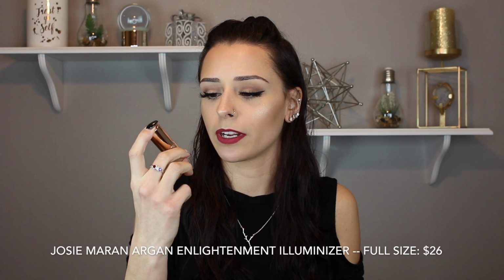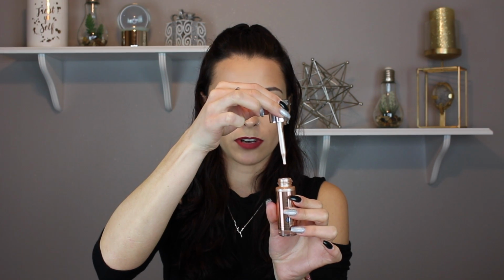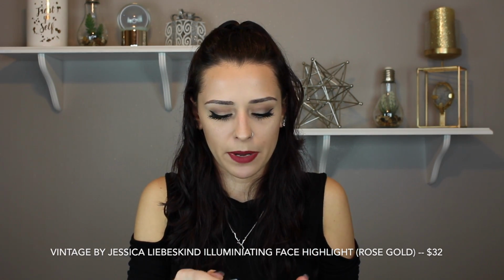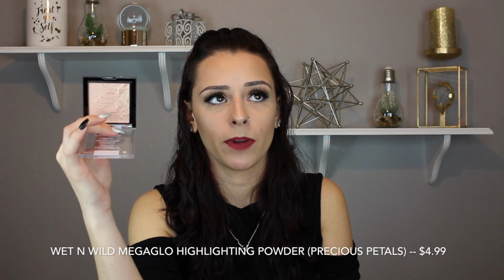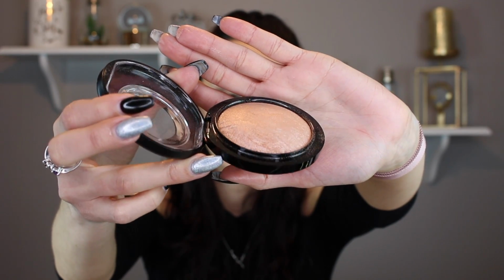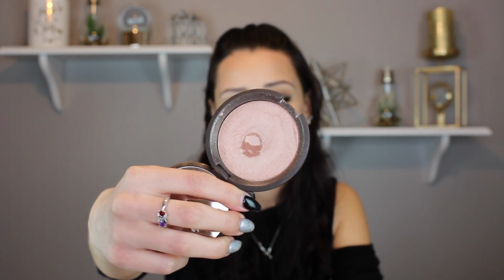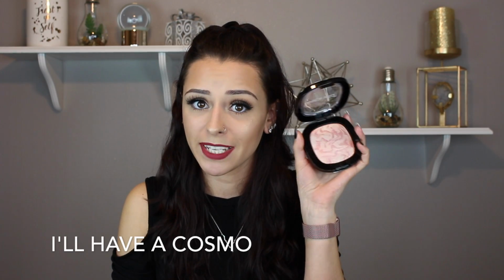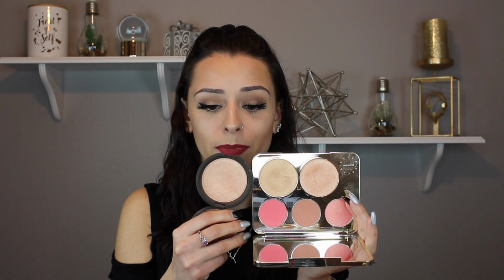My HIGHLIGHTER Collection!! | CASSI MILLER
Hi guys!
So sorry for my absence. I've had a terrible month full of bad luck that stopped me from filming for a bit but I'm back with an amazing video!

XOXO CASSI